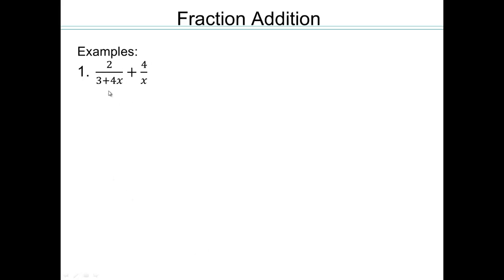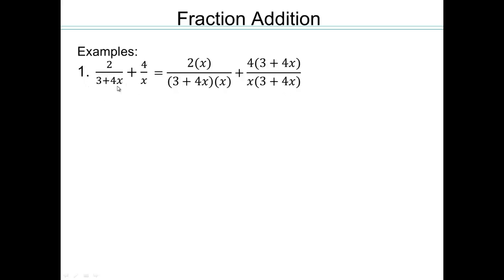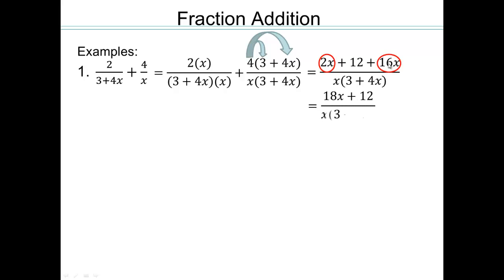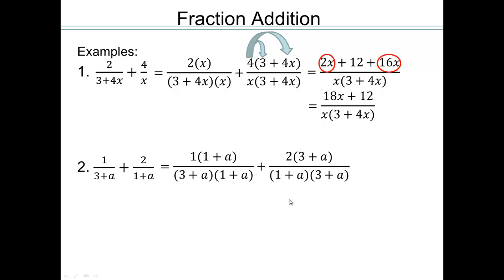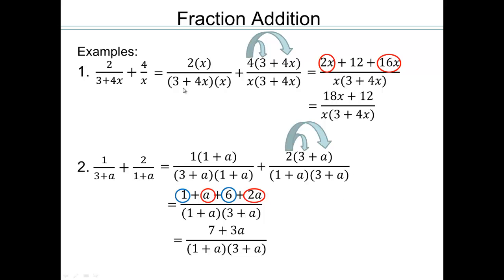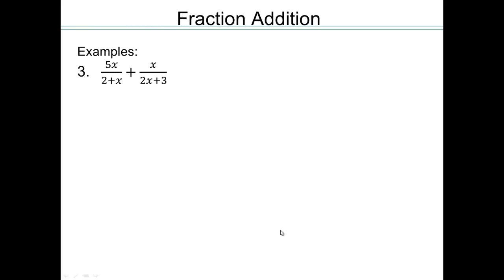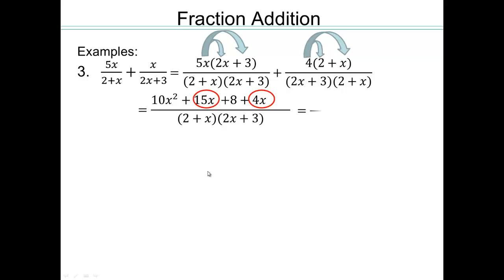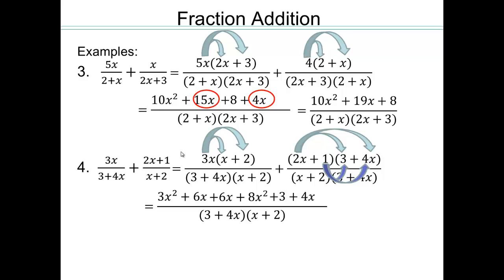Module 2 Lecture 2.2 Part 3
Adding Rational Expressions